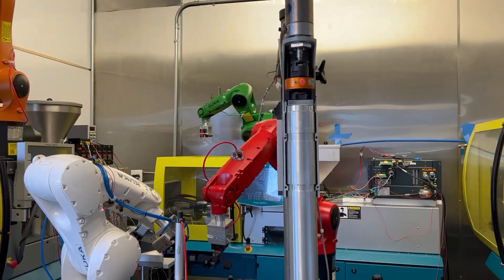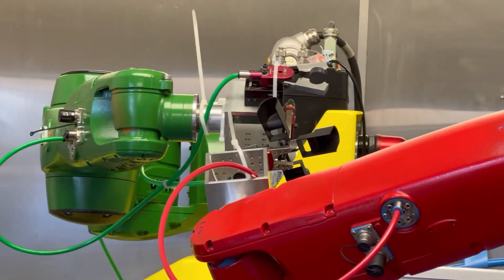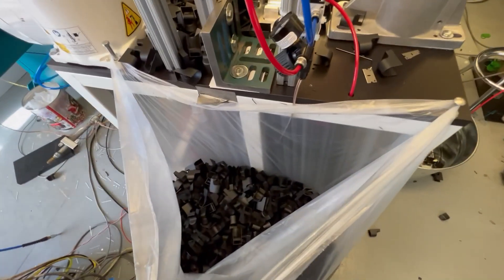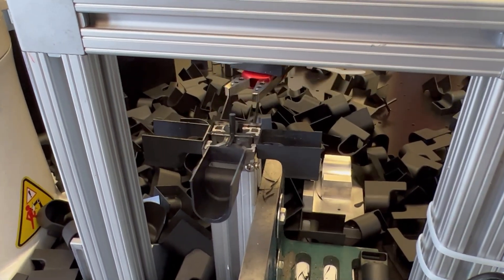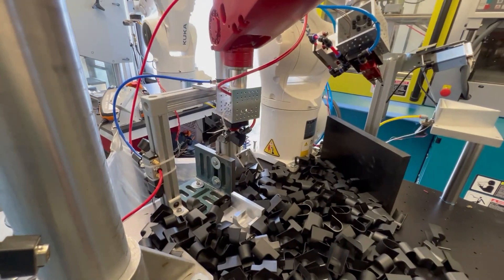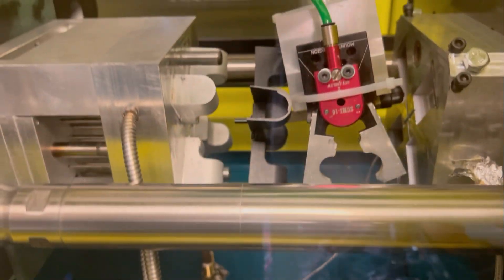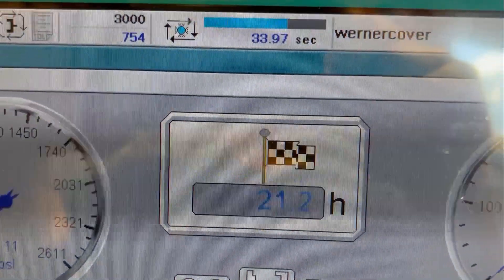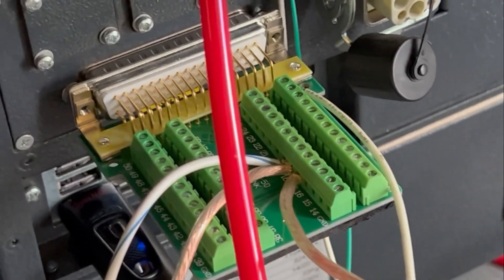ROBOT AUTOMATION for small runs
Make sure you get proper robot training before doing this..
this week I show a quick one time robot automation setup with The Red and Green robot.  We are pulling and clipping 4 black ABS parts from a 4 cavity mold.